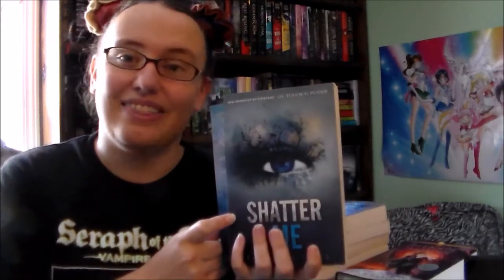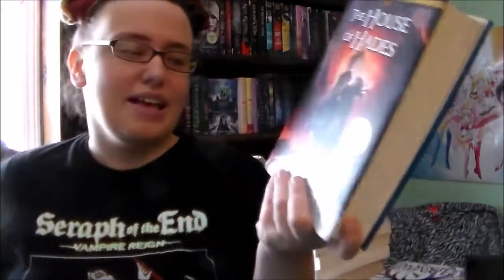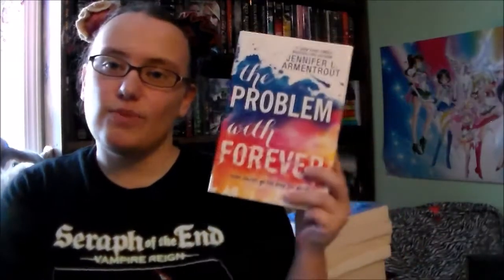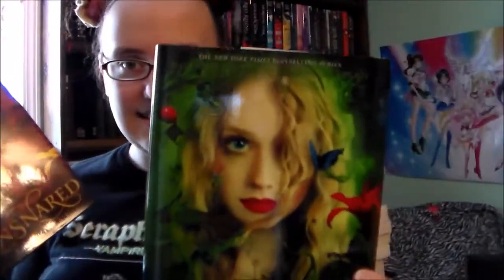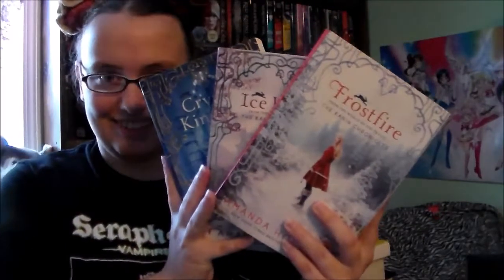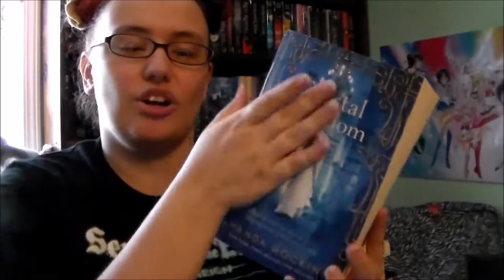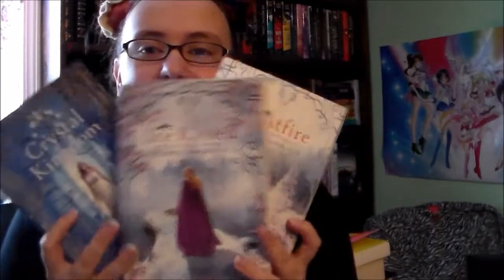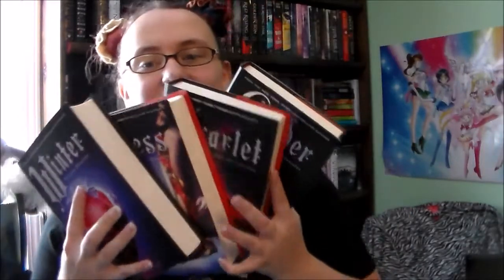Favorite Book Covers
How many times have we as book lovers bought a book simply because of the cover? To many. But there is just something about a beautiful book cover that just makes you want it for your collection even if you may never read the book. So today I'm showing you guys some of my favorite book covers.